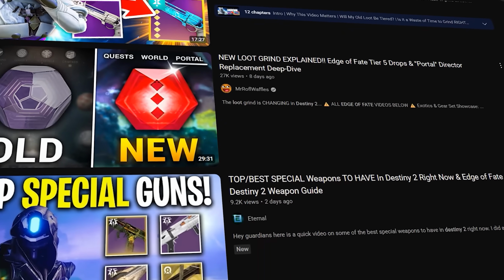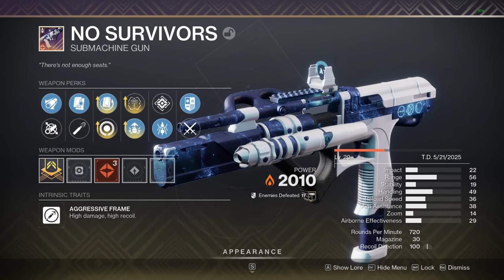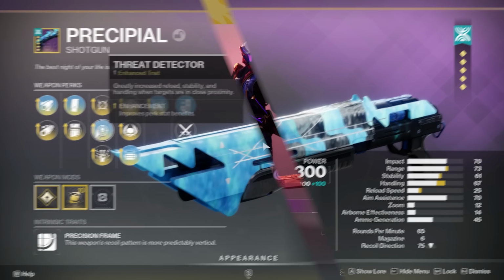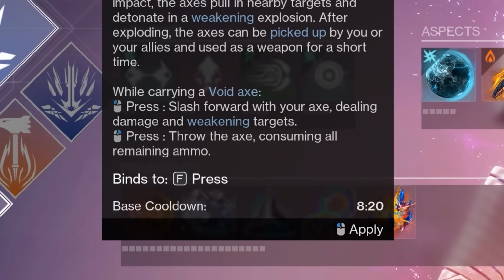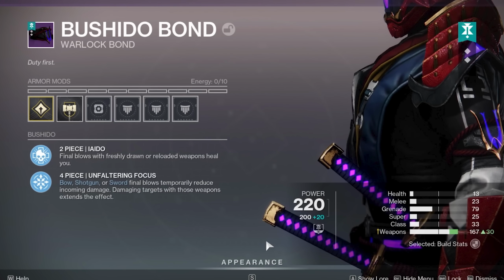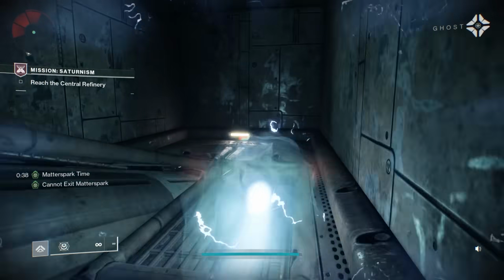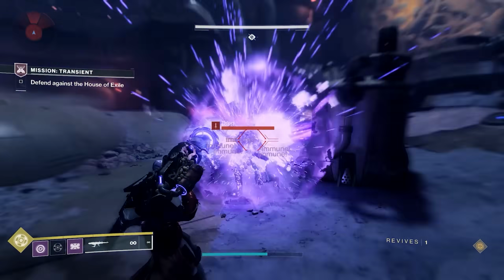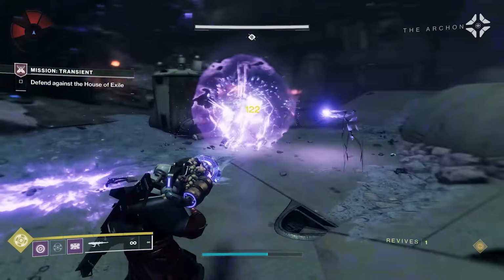Is Our Gear Now WORTHLESS? | Destiny 2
Edge of Fate is bringing a lot of changes to how gear works, and many players are feeling like everything they've spent years grinding for is now worthless. Today, I want to go over this very topic, go over all the changes announced and let you know whether or not you should Nuke your vault.

Timestamps:
0:00 Intro
0:58 Weapon Changes
2:30 Armor Changes
6:26 Are Tier 5 Weapons Absolutely Necessary?
7:58 Armor 2.0 Vs Armor 3.0
9:01 Power Level Changes
9:58 Is Your Vault Worthless?
Catch us live on Twitch!